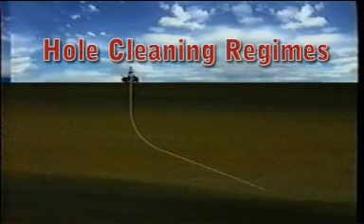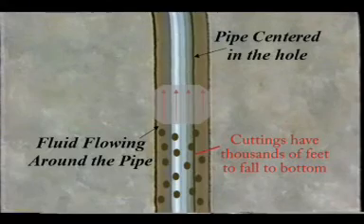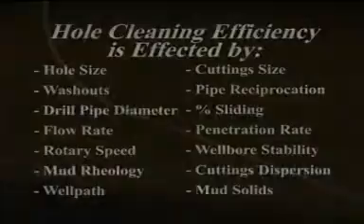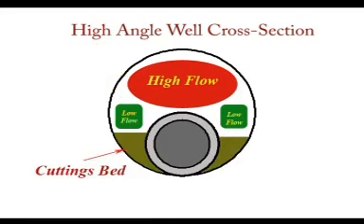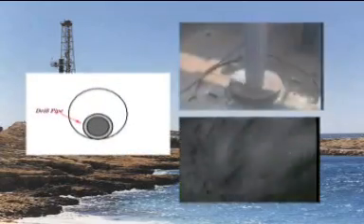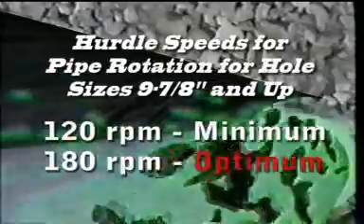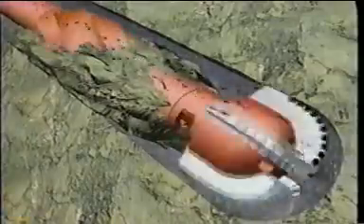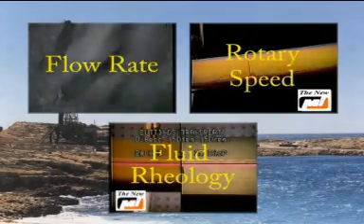Hole Cleaning 01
hole cleaning in oil wells